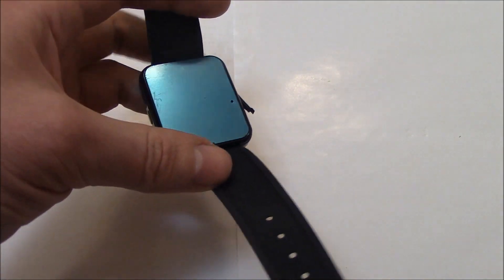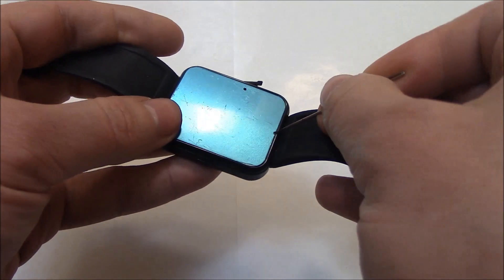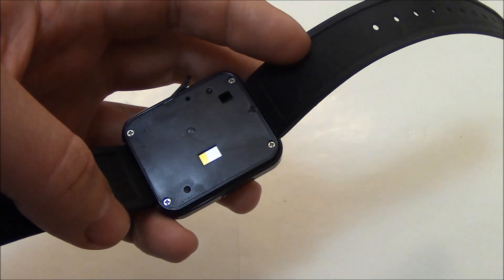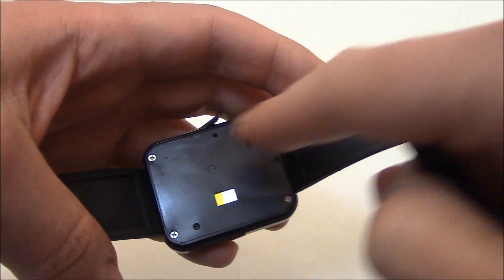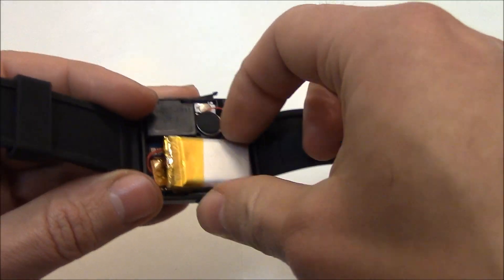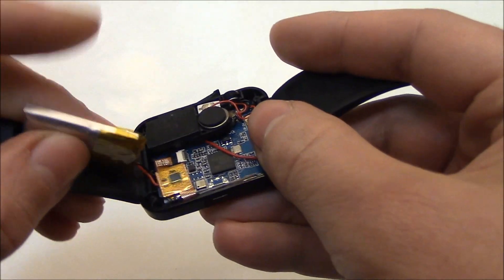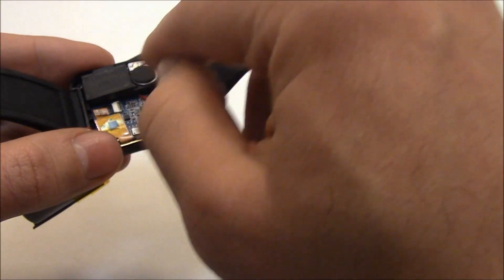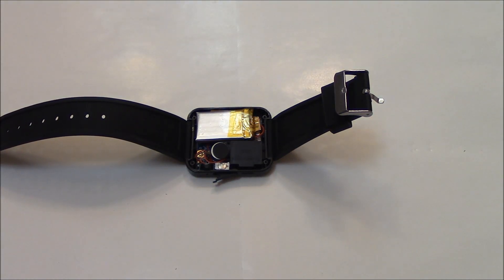U8 Smartwatch Tear down Quick And Easy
This is a tear down disassembly of the U8 smart watch